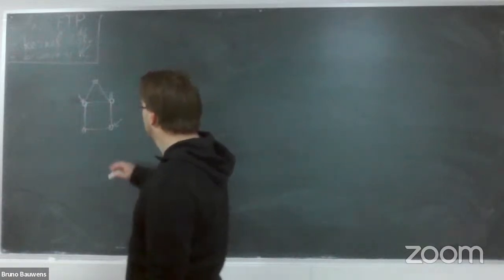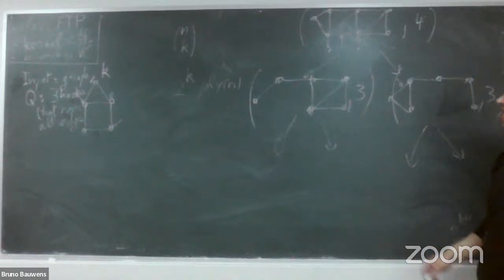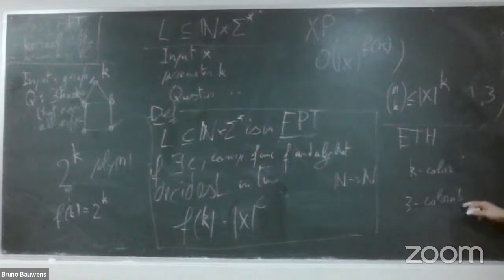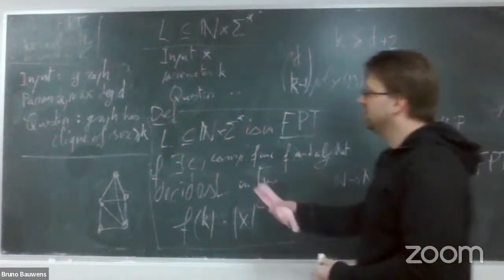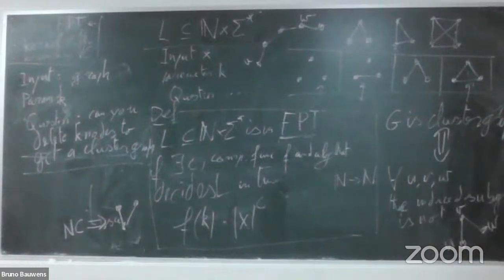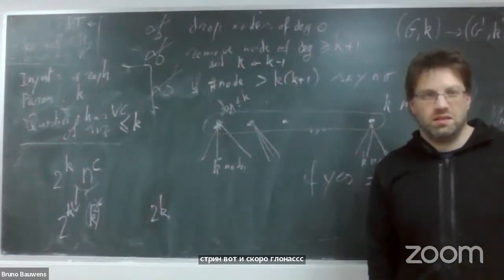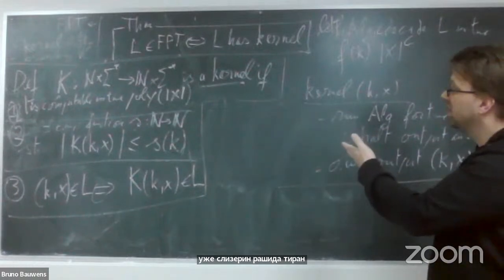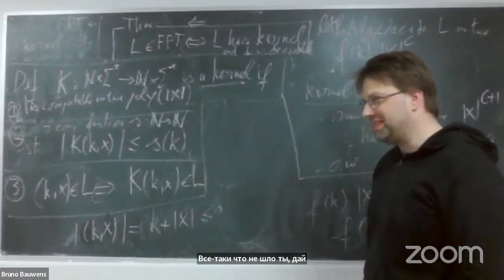HSE, Theory of computing, lecture 14: parameterized complexity